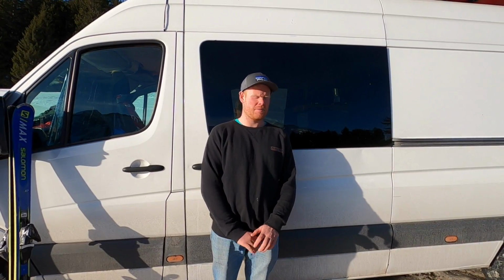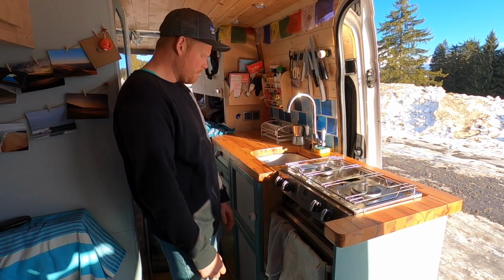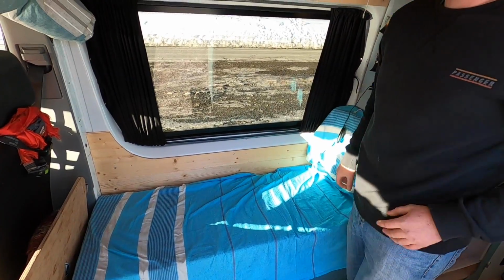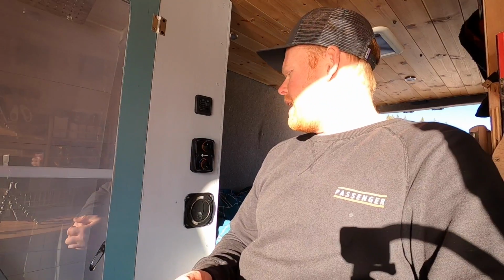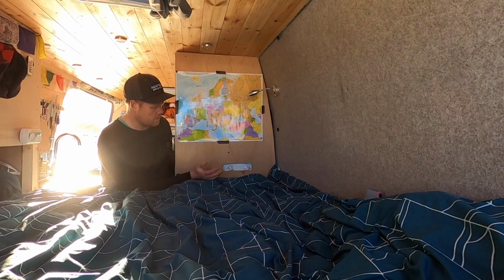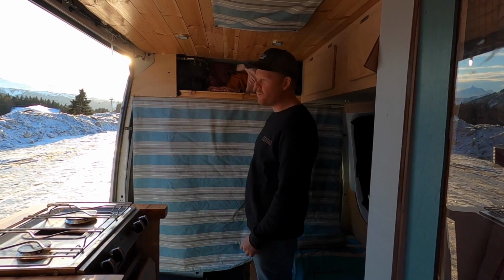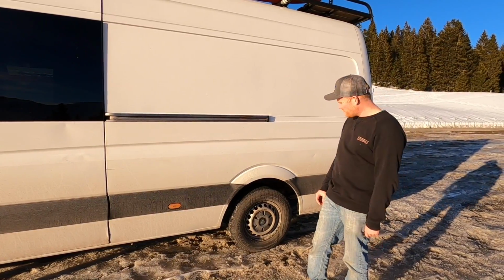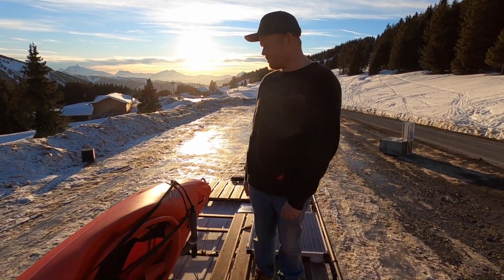Mobile ski in ski out chalet! Volkswagen Crafter Winter Camper Van Tour (nearly Finished)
Van Tour of our 2013 VW crafter self converted camper van.

Filmed in morzine on a winter ski season